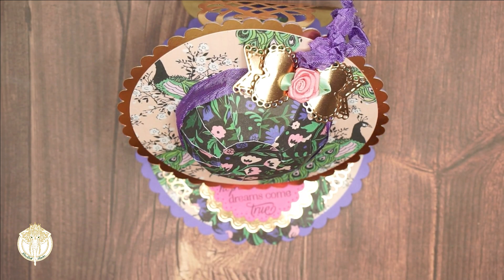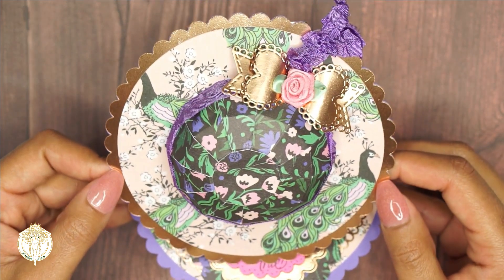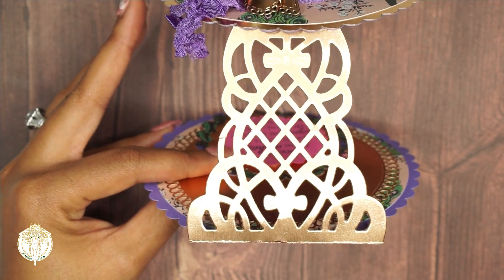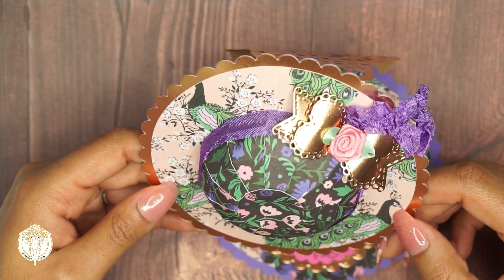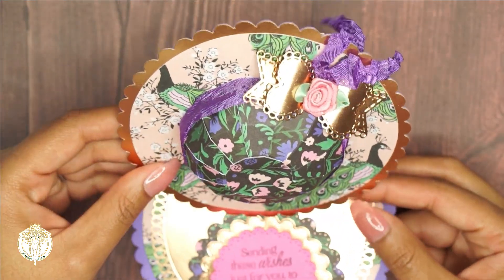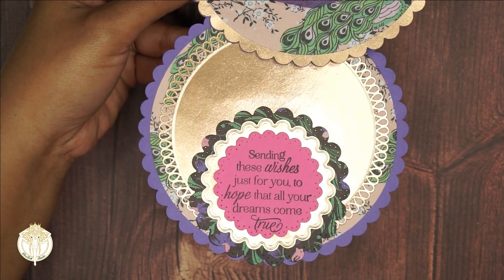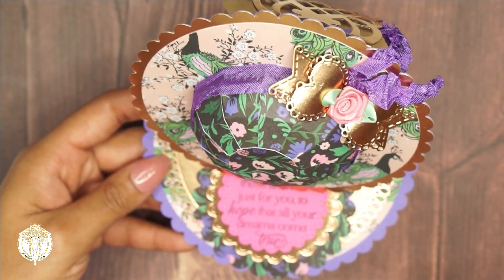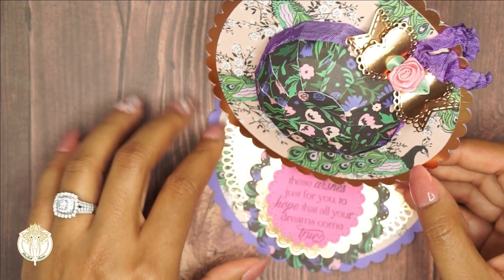Project Share: Hat Easel Card 👒 | 2020 | DivaDollFlawless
Hey Dolls,
In today’s video I am doing a project share on this Hat Easel Card I made. I purchased the SVG from Nicoles Paper Crafts on Etsy. I really like her SVG’s and have cut them all out on my Cricut Maker. Her designs are made to be cut on a Silhouette Machine. However I just change the things I need to and cut them as normal on my machines. This particular file was one I have been wanting to make for awhile and am so happy she created this. It’s perfect for Easter, Mother’s Day or really any occasion. Enjoy. Have A Gorgeous Day Dolls...Smooches : )